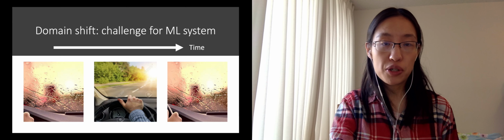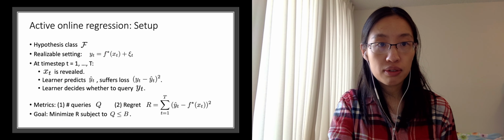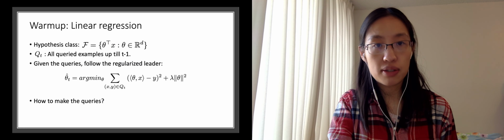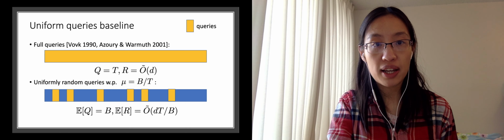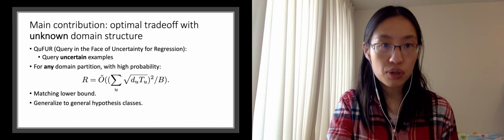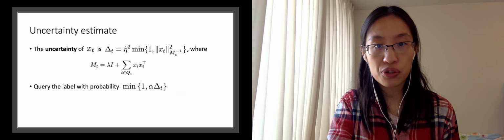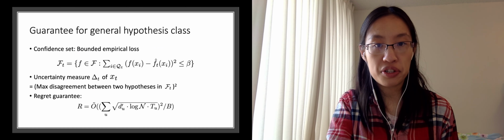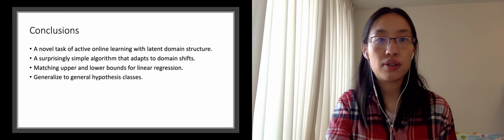BayLearn 2020: Active Online Domain Adaptation